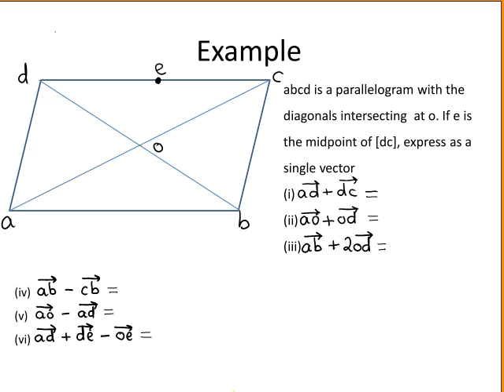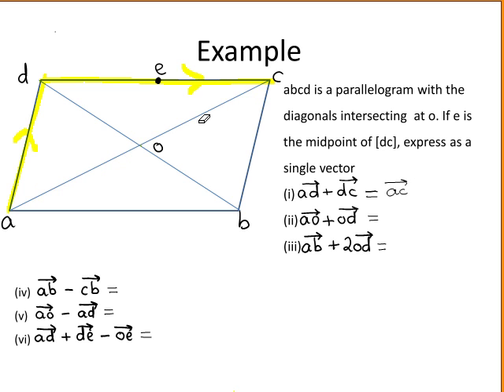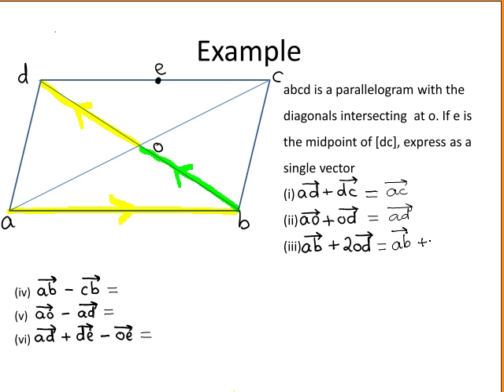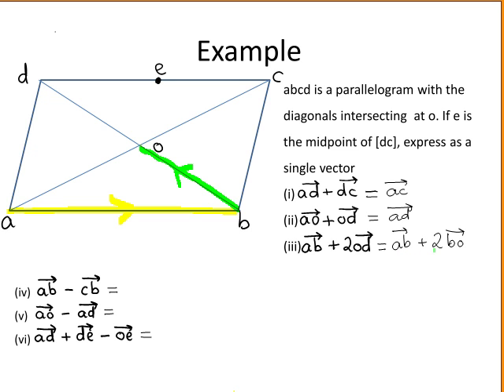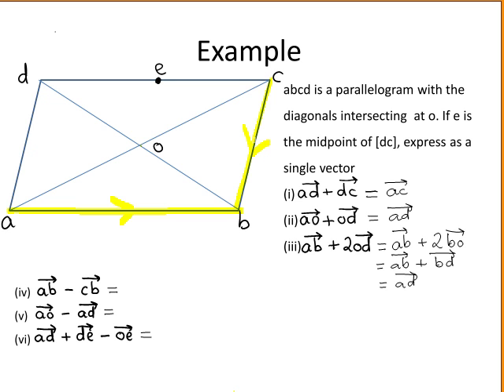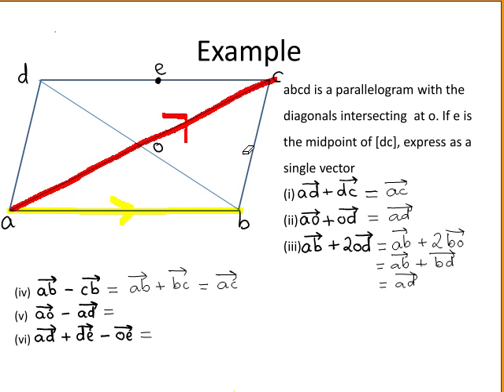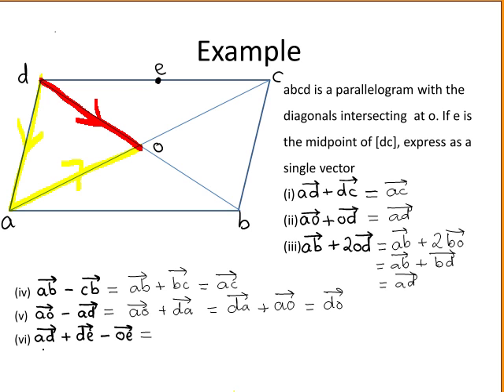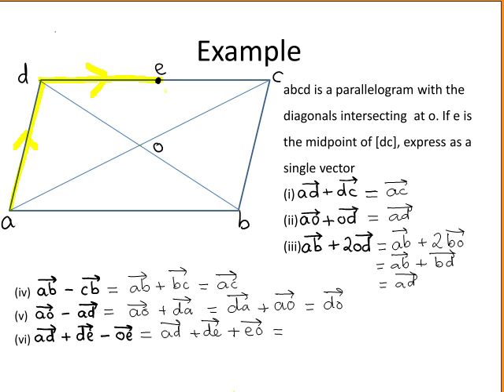Vectors: Example of Expressing the Addition/Subtraction of Vectors as a Single Vector (MathsCasts)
Worked example shows how to use the triangle law, the definition of equal vectors and the definition of negative vectors to express the addition and subtraction of two or more vectors as a single vector.